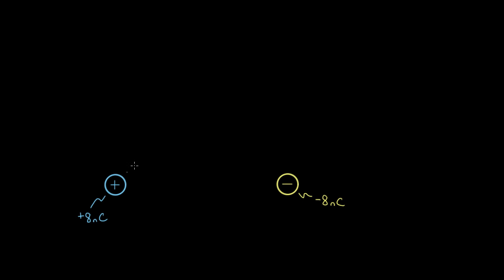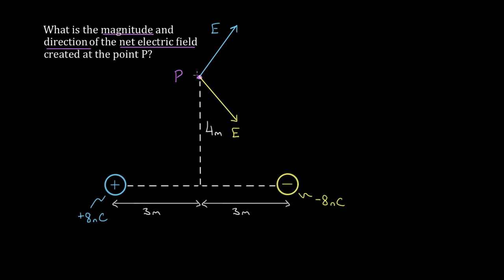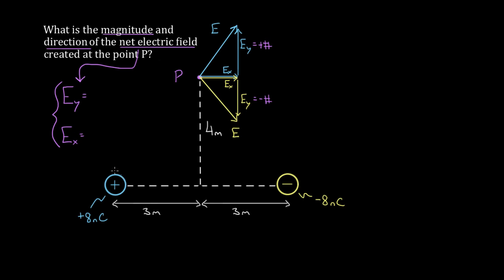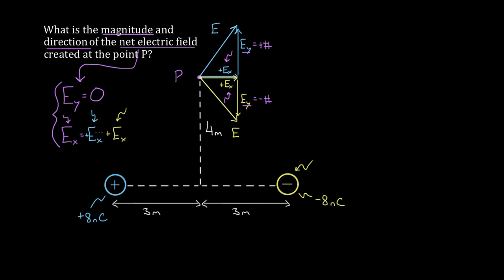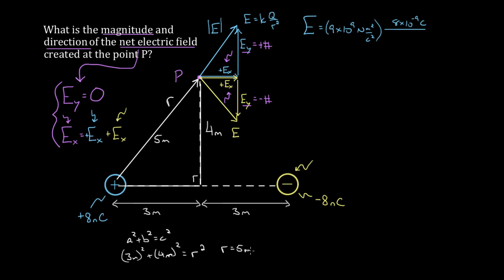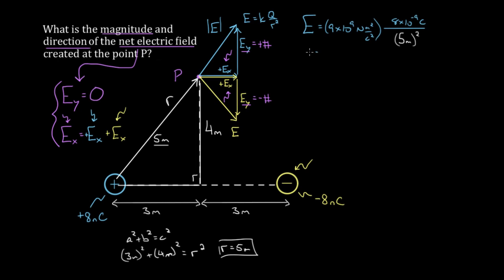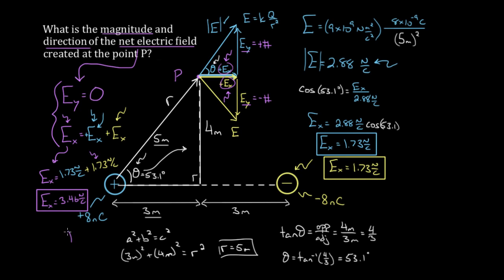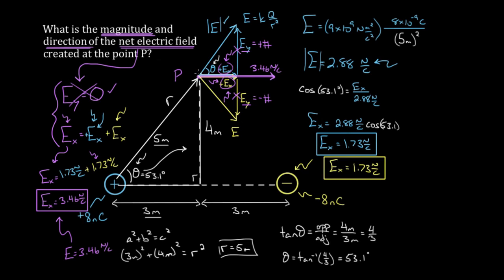Net electric field from multiple charges in 2D | Physics | Khan Academy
In this video David solves an example 2D electric field problem to find the net electric field at a point above two charges. Created by David SantoPietro.